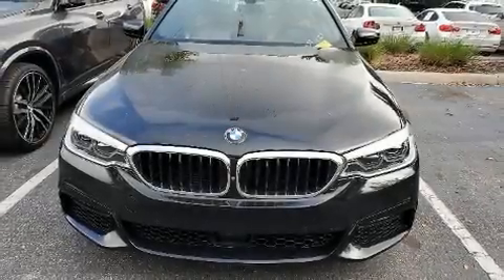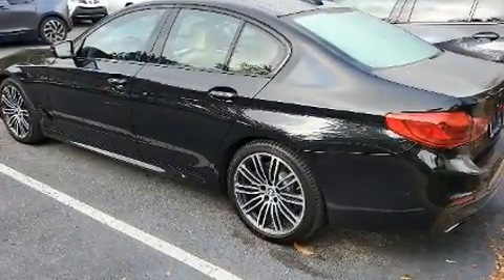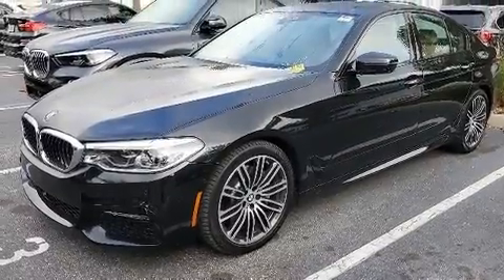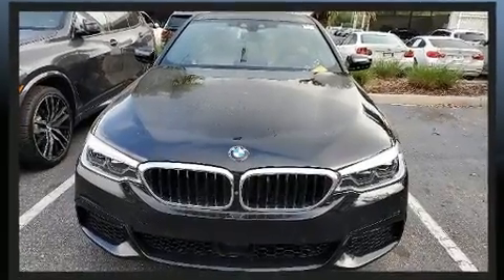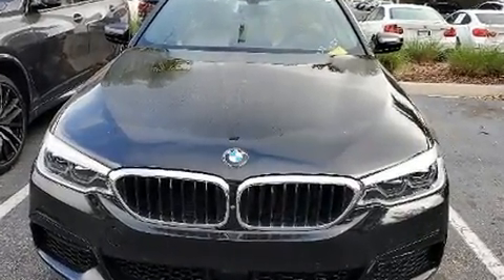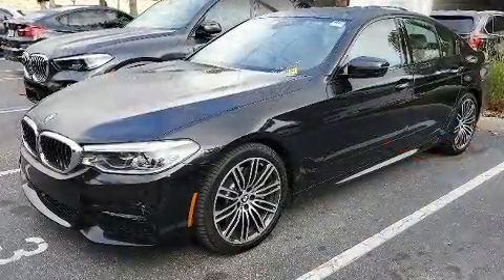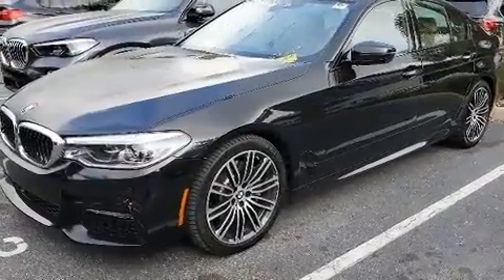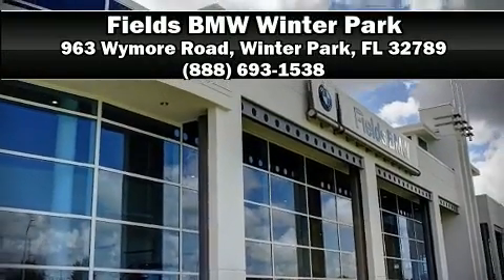2017 BMW 5 Series 530i in Winter Park, FL 32789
You can expect a lot from the 2017 The BMW 530i This 4 door, 5 passenger sedan still has fewer than 30,000 miles! It features an automatic transmission, rear-wheel drive, and a 2 liter 4 cylinder engine. A turbocharger is also included as an economical means of increasing performance. Top features include a split folding rear seat, delay-off headlights, speed sensitive wipers, front bucket seats, automatic temperature control, power moon roof, turn signal indicator mirrors, and seat memory. BMW ensures the safety and security of its passengers with equipment such as: dual front impact airbags with occupant sensing airbag, front side impact airbags, traction control, brake assist, a security system, an emergency communication system, and 4 wheel disc brakes with ABS. With electronic stability control supplementing mechanical systems, you'll maintain precise command of the roadway. This vehicle has achieved Certified Pre-Owned status, by passing BMW's rigorous certification process. We have a skilled and knowledgeable sales staff with many years of experience satisfying our customers needs. We'd be happy to answer any questions that you may have. Stop by our dealership or give us a call for more information.